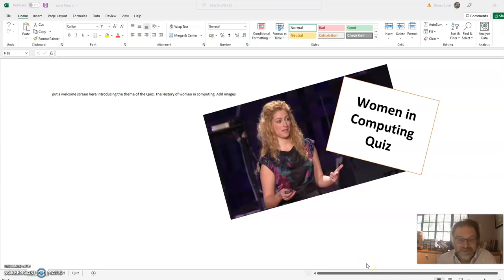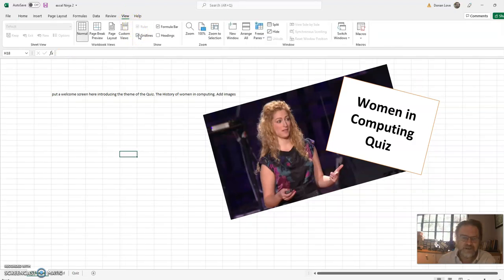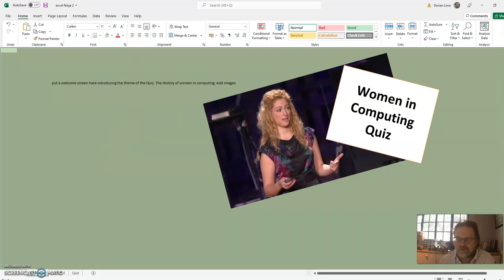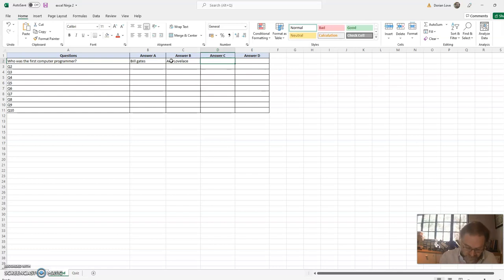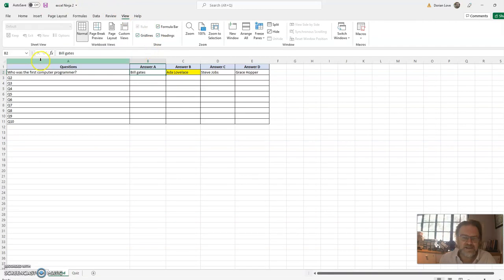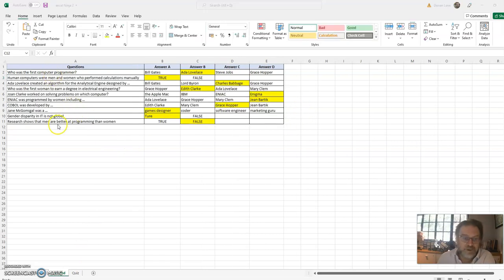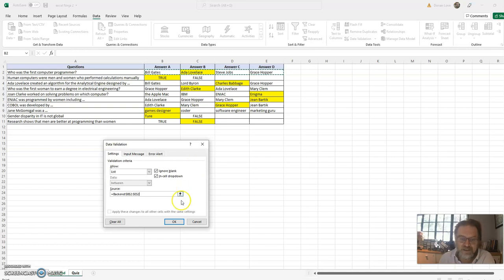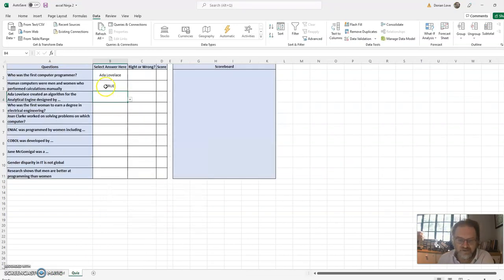Excel Ninja 2 A